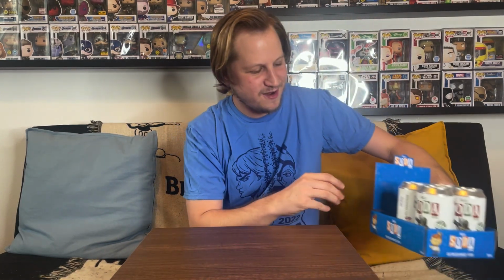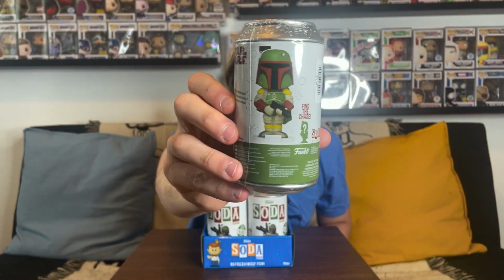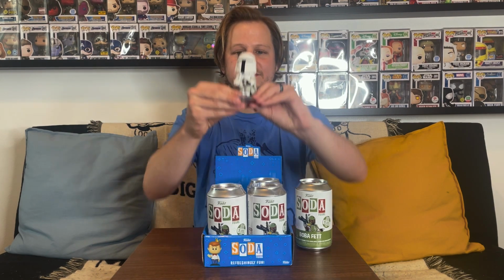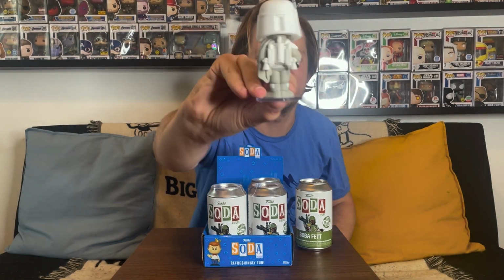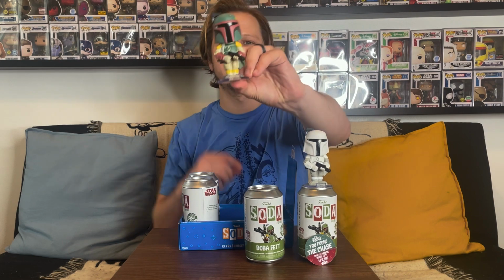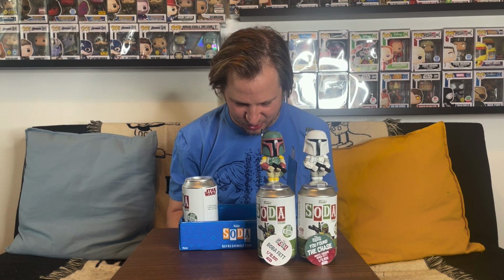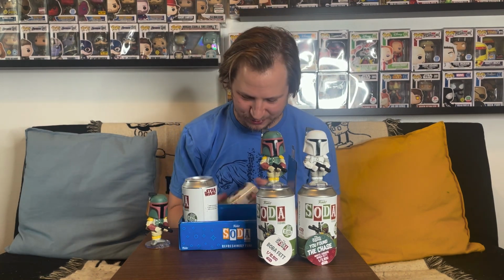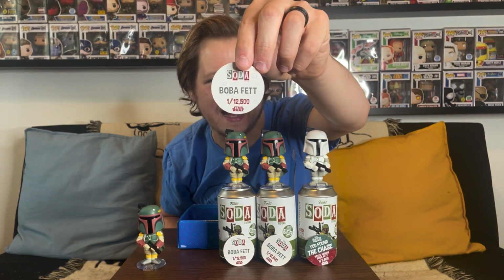Star Wars Boba Fett Funko Soda Unboxing - Funko Soda Saturday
We open up a new batch of Star Wars Boba Fett Funko Sodas. Do we get the chase?

Check out the Whatnot app! Sign up with this link, and you will get $15 off your first purchase.